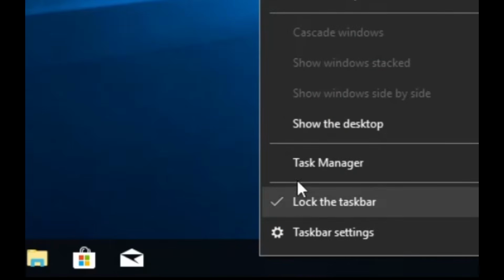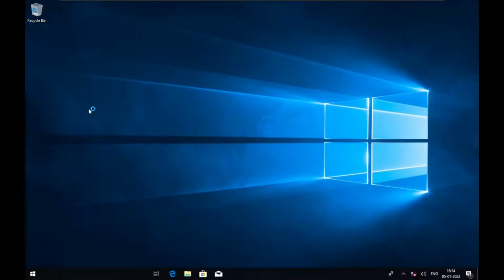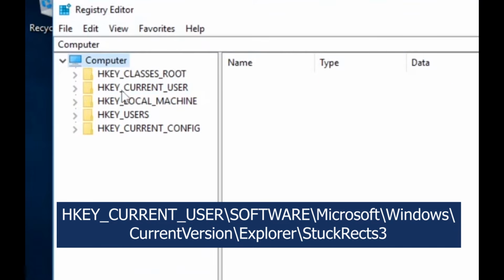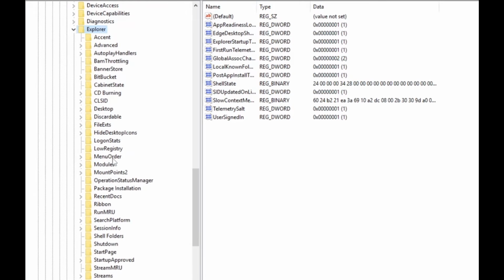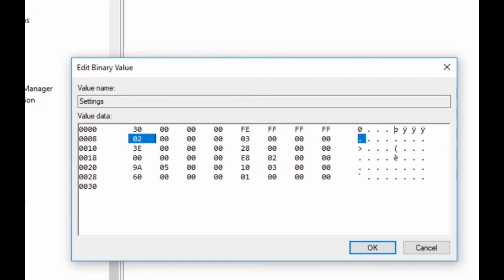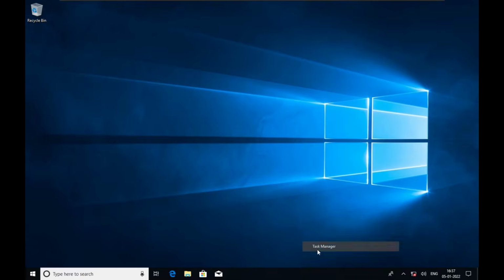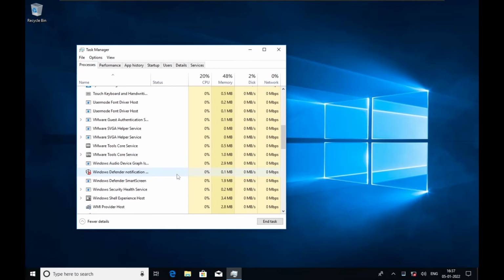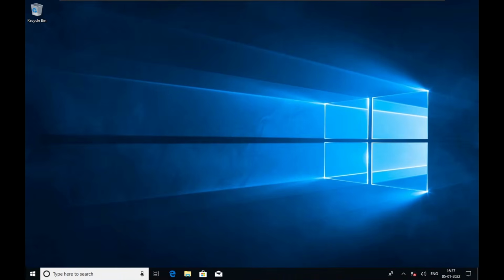How to Auto Hide Taskbar Without Activating Windows 10 || Simple Trick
Hello Viewers,
In this video i have shown how can you use auto hide taskbar feature in windows 10 without Activating.

How to Take backup of Registry:
Go To File then - Export in regedit.